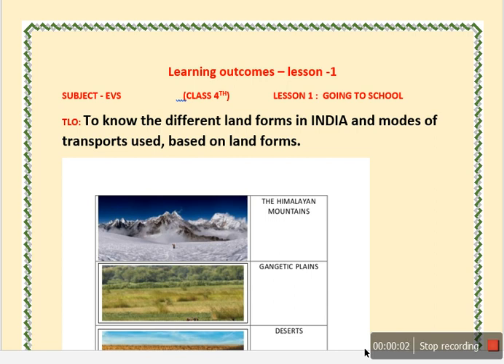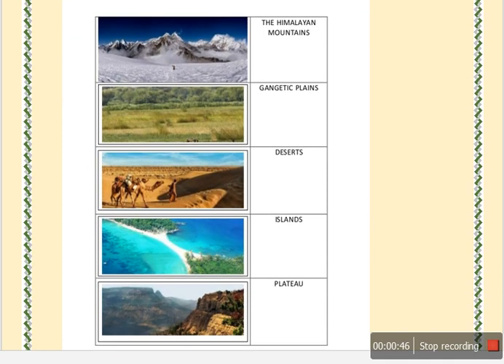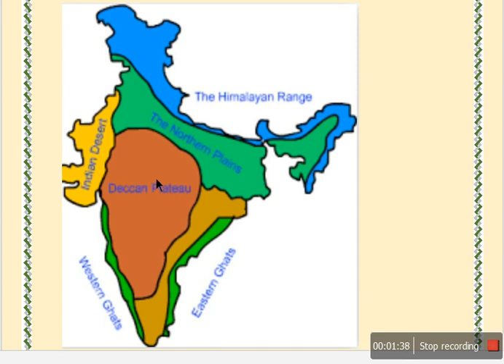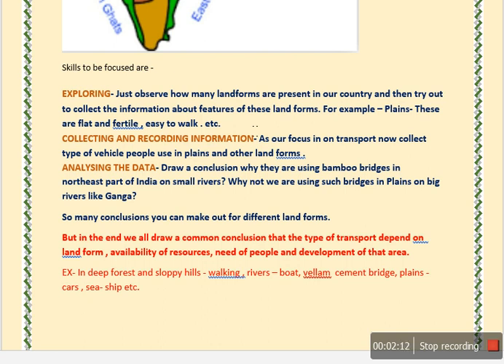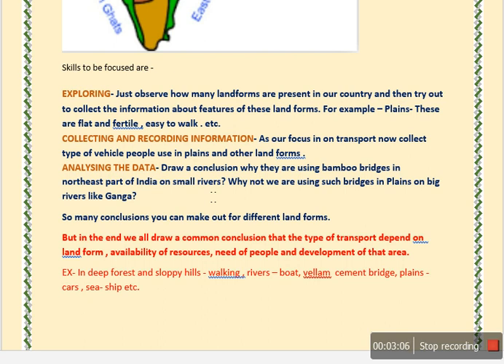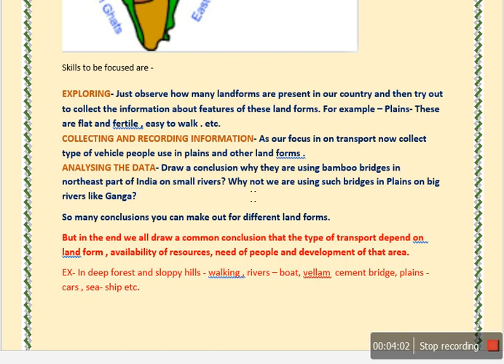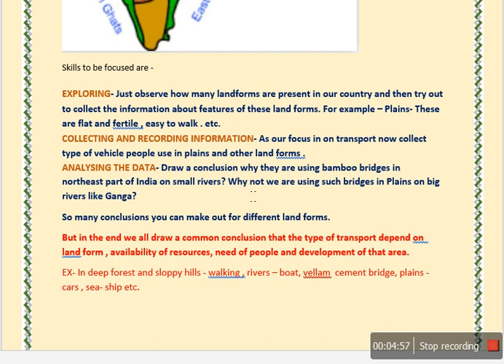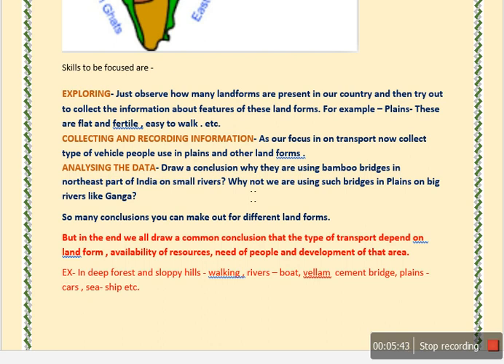L- 1 Going to School | learning outcomes | class 4| EVS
EVS-class4

My work is related to the education of primary children  and teachers training topics . and english subject . Mostly videos are related to environmental studies of primary classes  on the basis of content  published by NCERT .